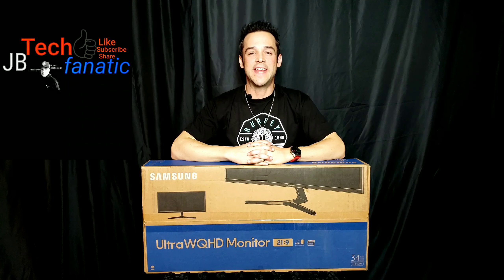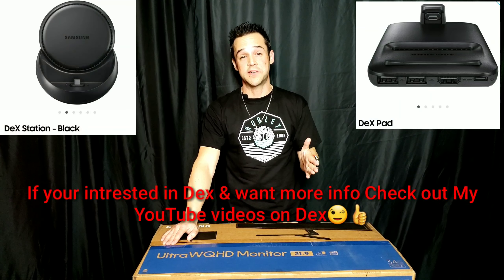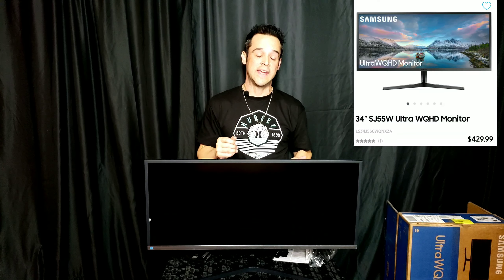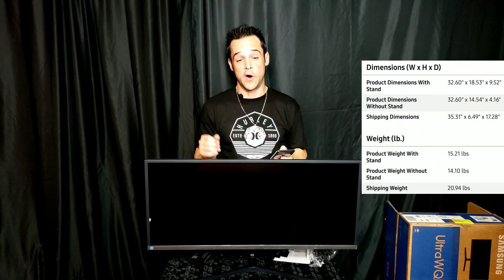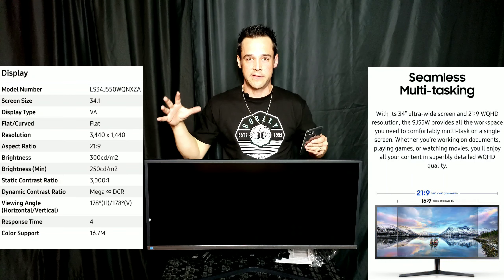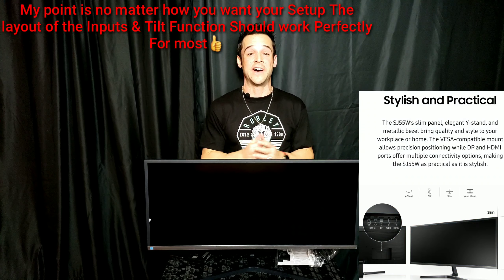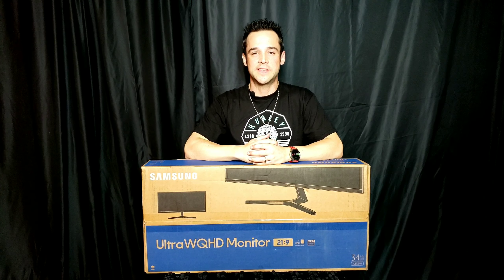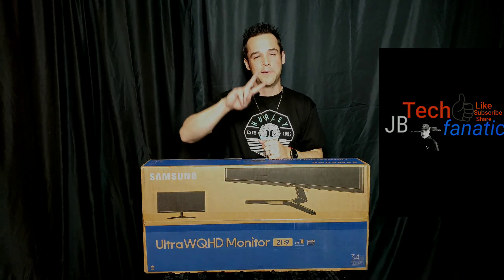Samsung Ultrawide WQHD Monitor 34" AMD Freesync Samsung DeX🤩 Unboxed Detailed Specifications Part1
Samsung Ultrawide WQHD 21:9 aspect Ratio 34in Monitor Part 1 Unboxing Detailed Specifications & More Join me As I start A new series on this awesome new Monitor by Samsung! Part 1 will cover the unboxing as well as all details and specifications you will need to determine if it is the right Monitor for you. I do YouTube for you and you only if you have questions im here to help. ask me in the comment section or find me on Twitter Instagram or Facebook @JBTechfanatic I can't wait to talk to you in the comment section and see you in the next video😉😉